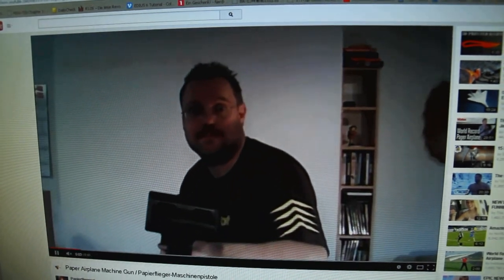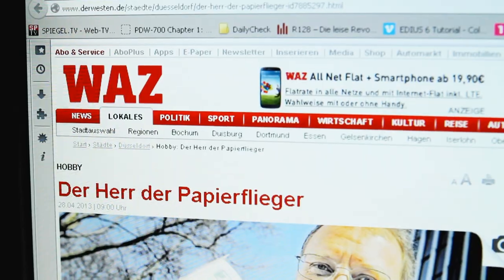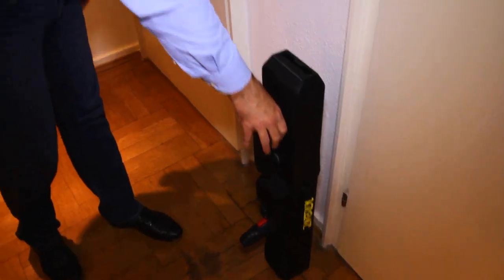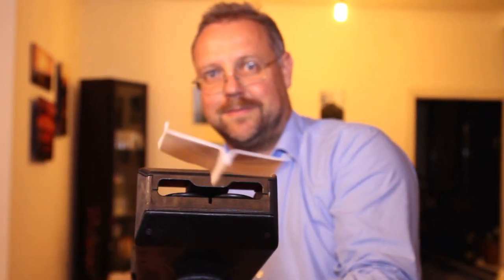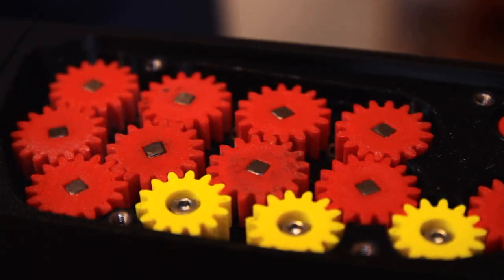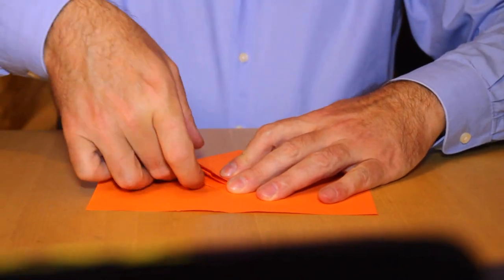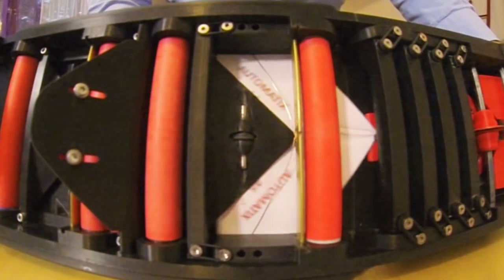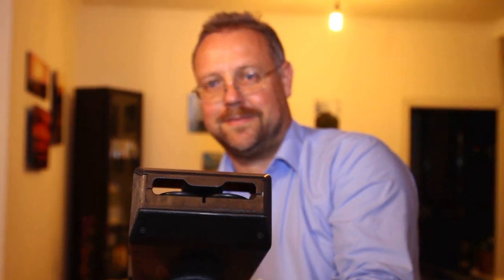This Machine Gun Shoots Paper Planes | Doc Bites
This Machine Guns Shoots Paper Planes | Free Documentary Shorts

A Düsseldorf inventor brought the craziest invention of the year to life: a submachine gun that shoots paper planes and the whole thing was created entirely on a 3D printer. More in the video